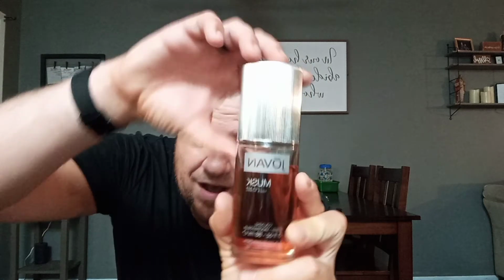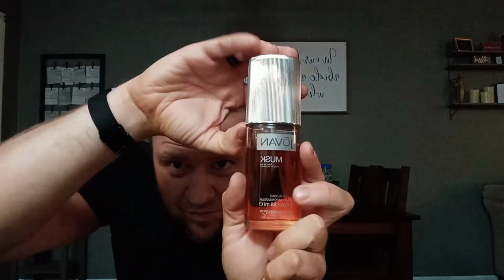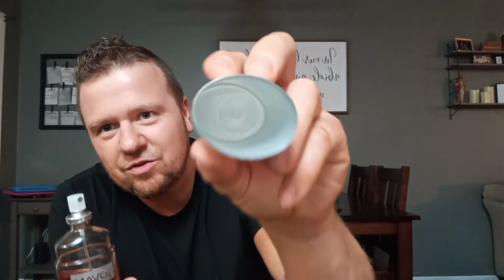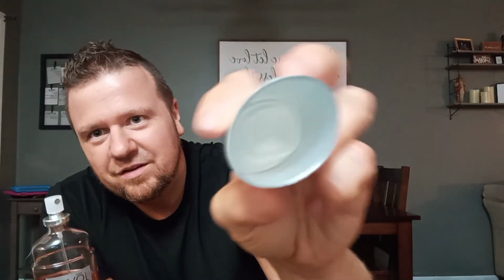Jovan Musk - Review